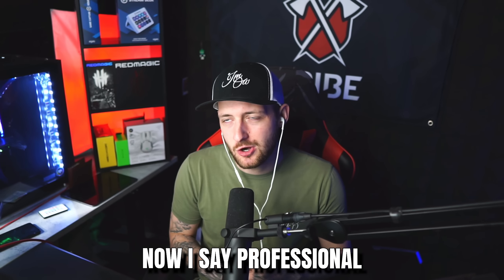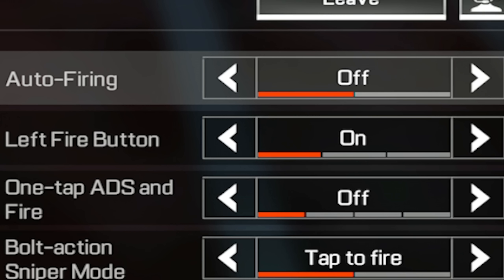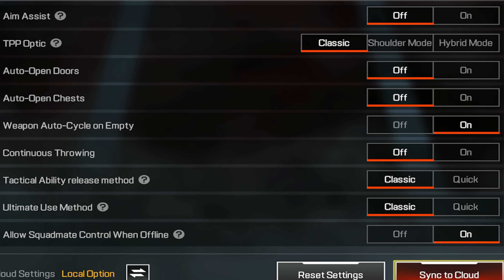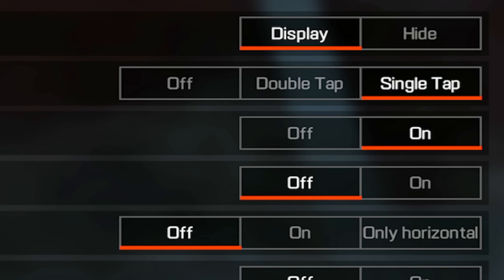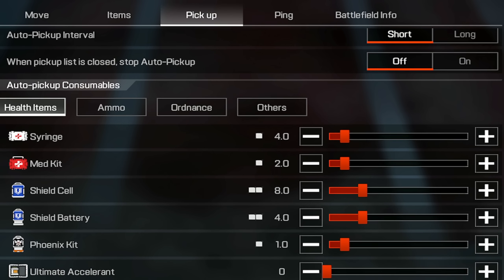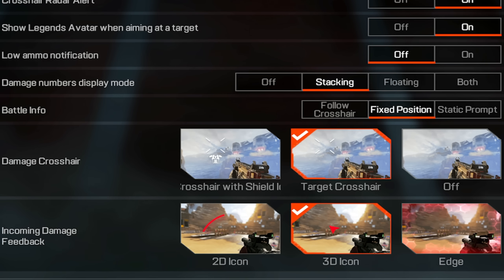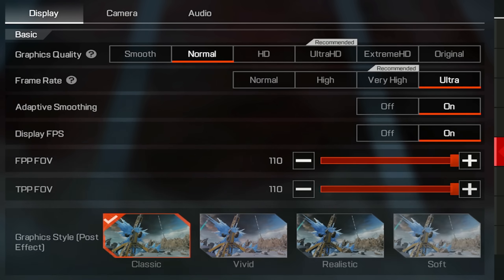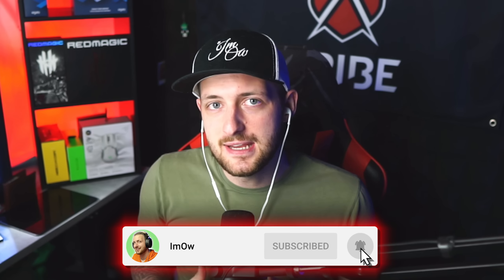Apex Legends Mobile BEST PRO SETTINGS (60 FPS/ NO LAG)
In this Apex Legends Mobile YouTube video I will show you the best settings in the game to make you play like a pro, give you amazing movement and max fps and no lag!